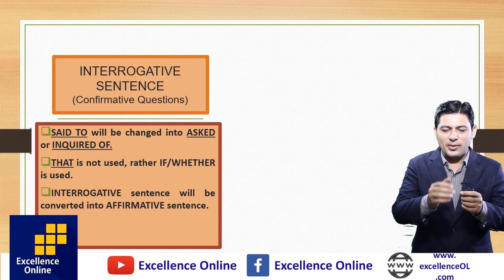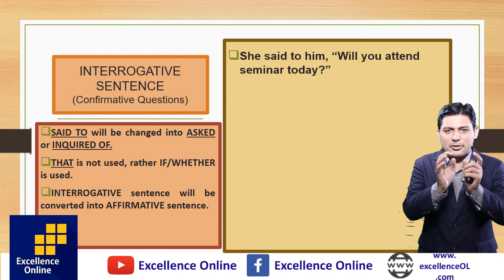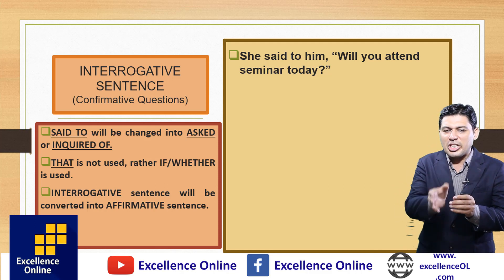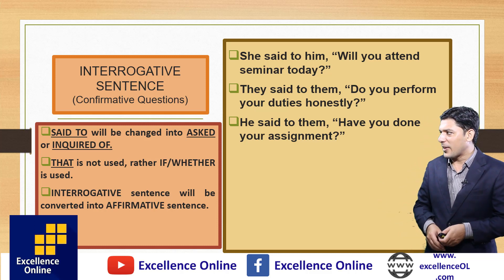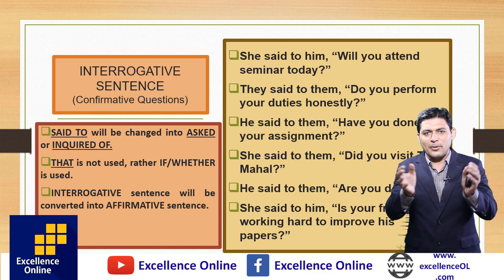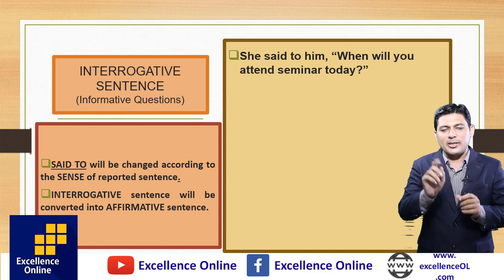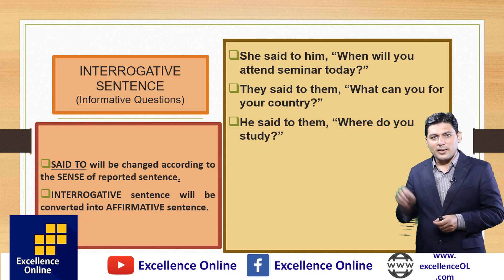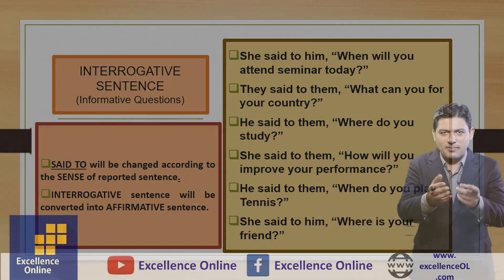Narration Part 2 - Sir Adnan Ahmed - Excellence Online